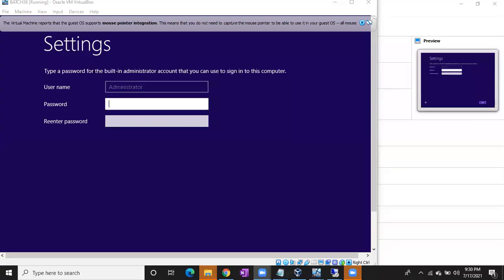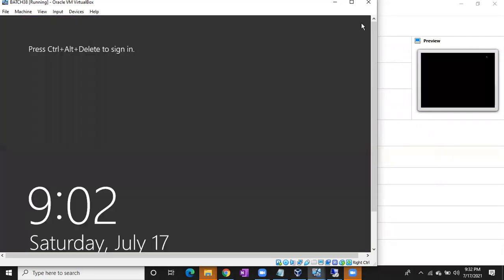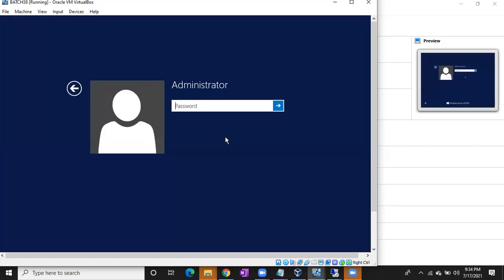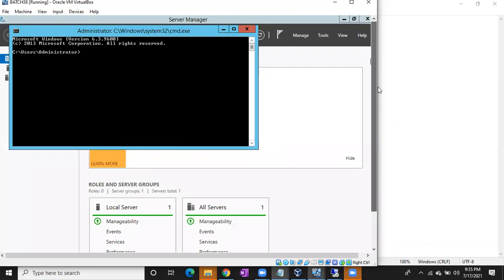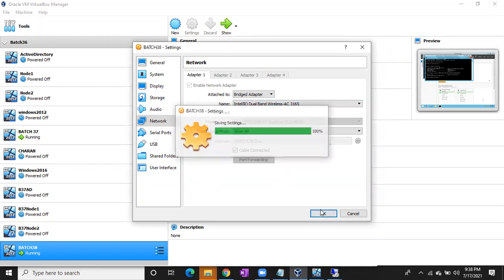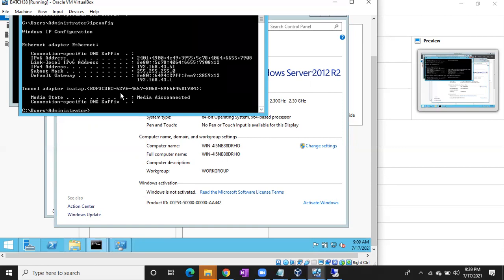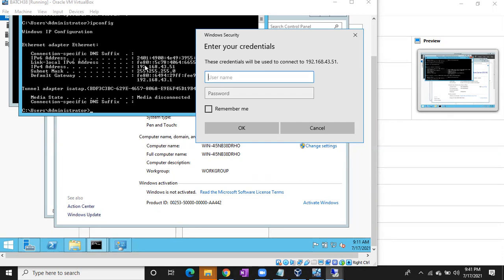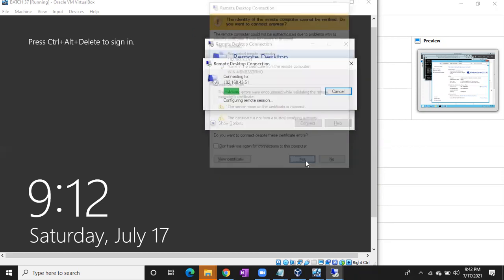SQL DBA Batch 38 Class 10